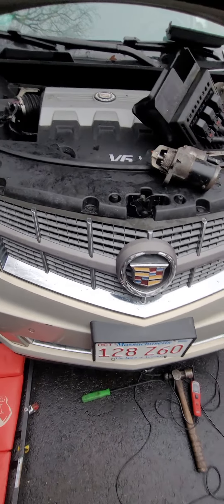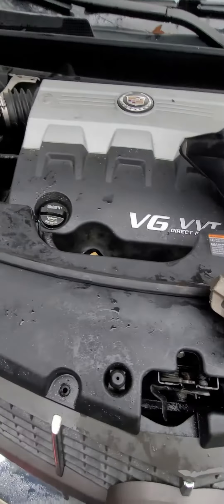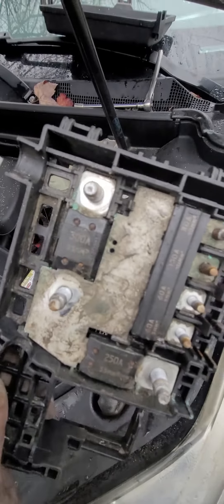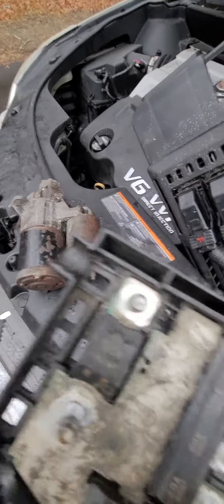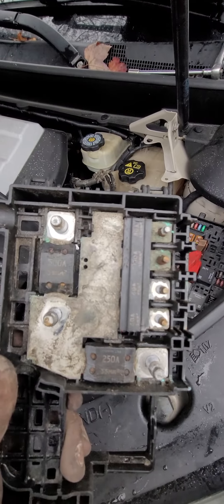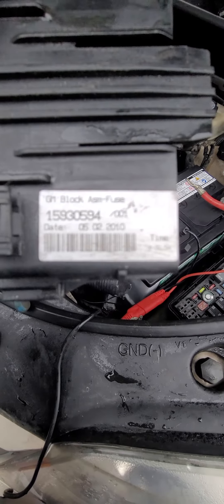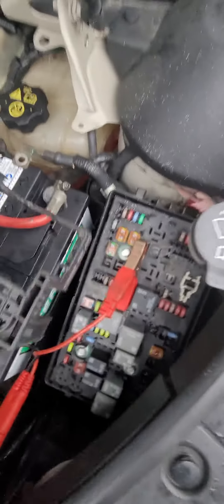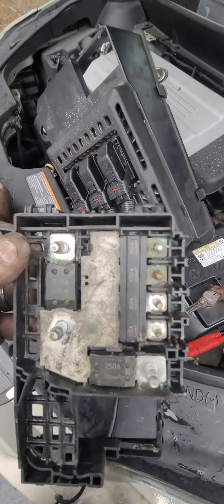2010 Cadillac Srx4 no start just click everything else works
The starter was junk. installed a new one still just clicked. problem was the original was so bad it drew over 300 amps and blew the 300 amp fuse in the fuse block that sits on top of the battery. You can either rig it up by taking it apart and cutting out the fuse and using a certain type of audio system fuse or rig it another way with wire but we ordered a new one from the dealer at business cost for $83. can find cheaper online. everything will work in the car and solenoid clicks but there's no power going to the starter wire so that's all it does because of this fuse.